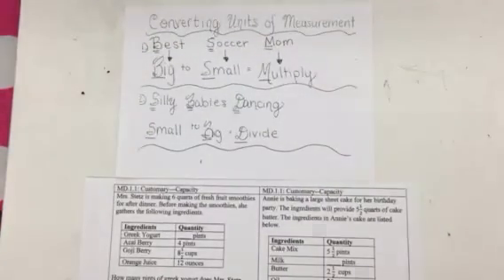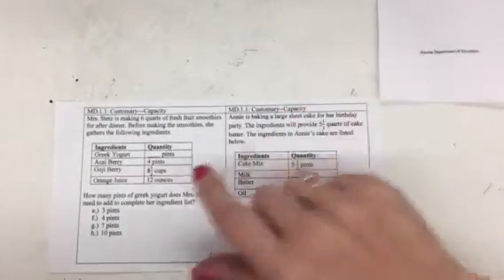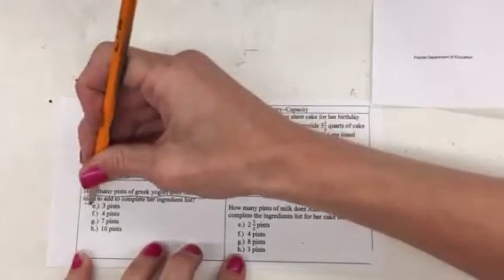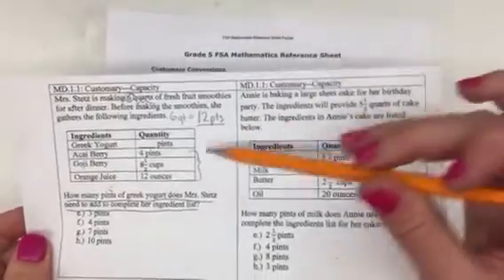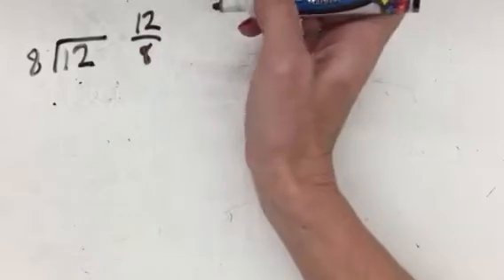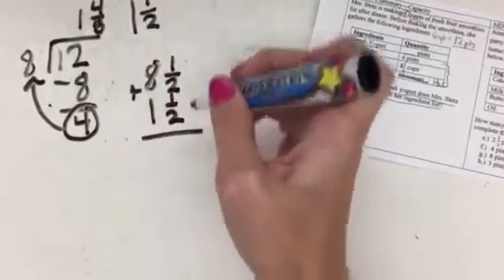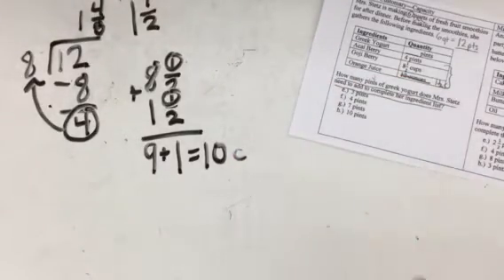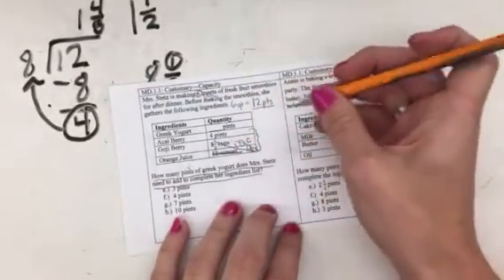Customary Conversions: Solving for a missing number